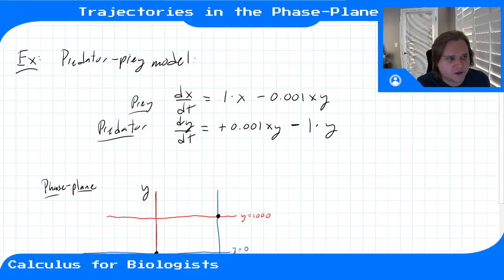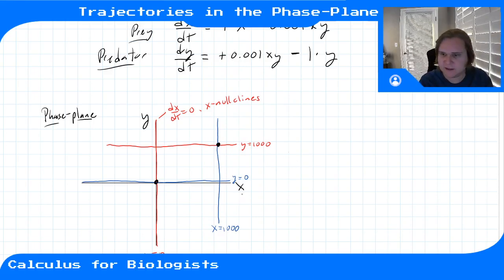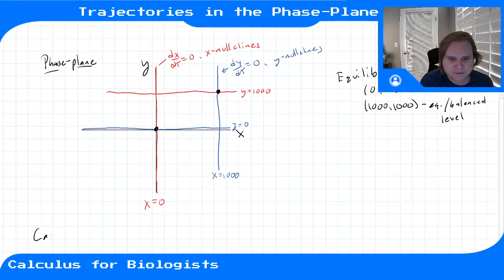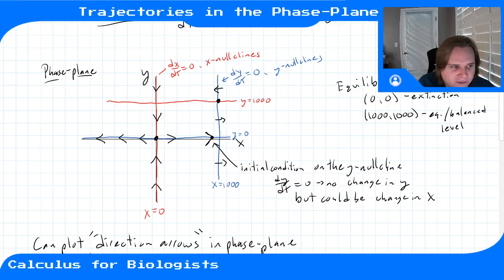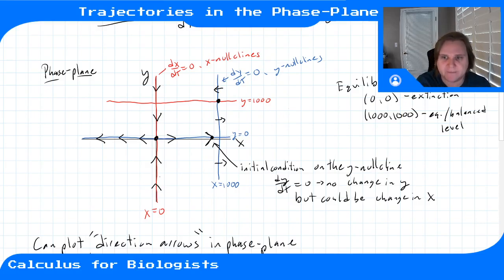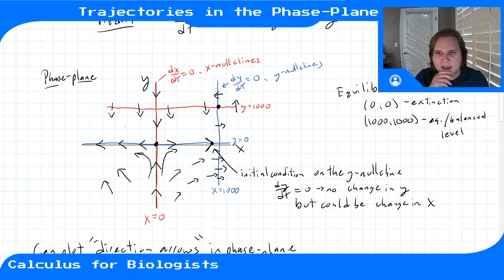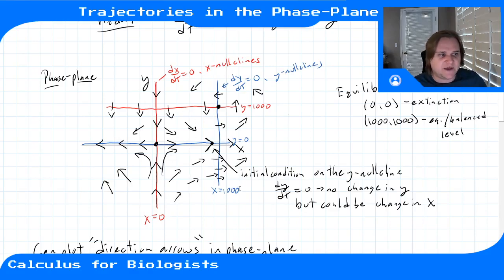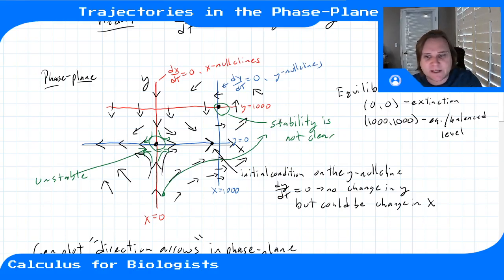Module 12 - Video 3 - Trajectories in the Phase Plane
Calculus for Biologists, Module 12, Video 3. How to compute direction arrows along the nullclines and in the phase-plane, and follow those arrows to find trajectories in the phase-plane.